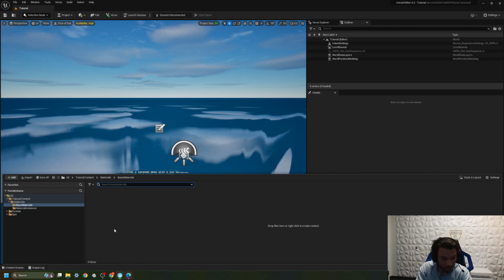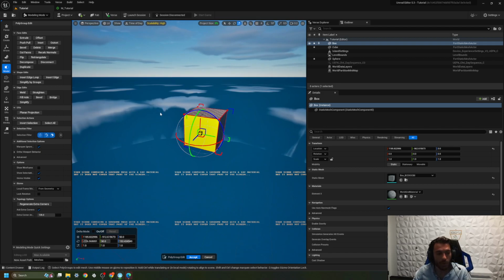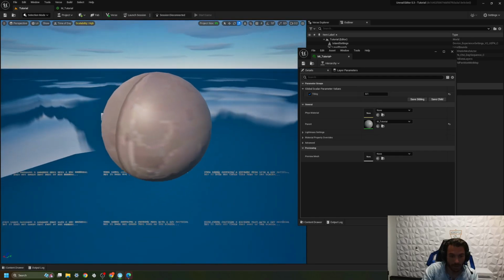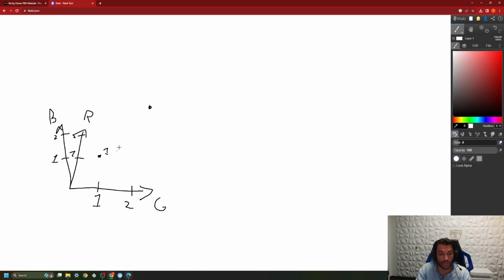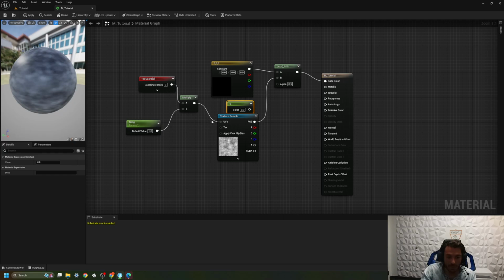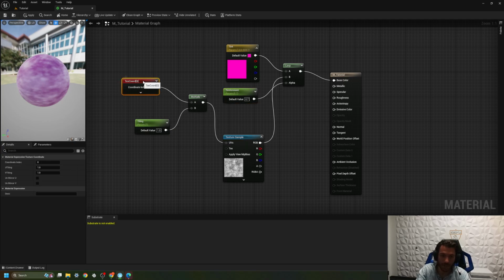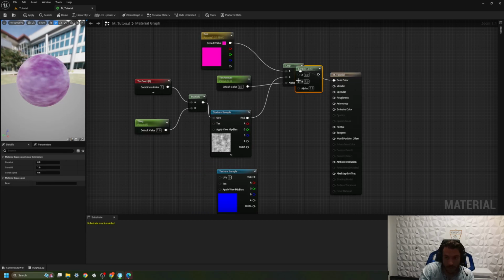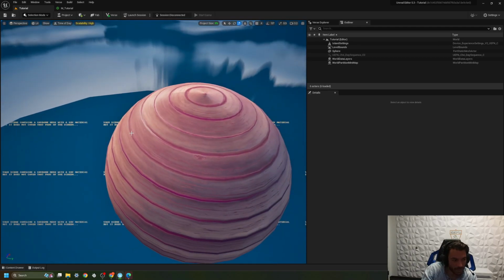Unreal Editor Fortnite Creative Tutorial - #5 Material Techniques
Welcome to the art and science of advanced material techniques in the Unreal Editor for Fortnite (UEFN)! Today, let’s unravel the secrets of crafting visually rich and interactive Fortnite worlds, diving deep into specific material techniques that enable stunning graphical elements with ease and precision.

🎮 Booting Up the UEFN: Embark on your creative journey as we guide you through the initial setup and launch of the Unreal Editor, smoothing your path into Fortnite content creation.

🎨 Advanced Material Techniques: Dive into the in-depth discussion and practical application of sophisticated material techniques in UEFN to enhance the visual appeal and realism of your game worlds.

🔄 Unraveling the Lerp Node: Grasp the functionality of the Linear Interpolate (Lerp) node as we explore its utility in blending textures and colors, and witness its transformative impact on your materials.

🌐 Utilizing Texture Coordinates: Unlock the mysteries of texture coordinates manipulation, where we illustrate how to effectively map textures onto your 3D models, ensuring they are visually compelling and immersive.

🗺 Decoding Normal Maps: Uncover the pivotal role of normal maps in adding that much-needed depth and detail to your surfaces without the heavy computational costs, bringing unparalleled realism to your Fortnite environments.

🛠 Hands-On Demonstrations: Engage in detailed walkthroughs where we practically implement the use of the lerp node, texture coordinates, and normal maps, illustrating how these techniques can be masterfully applied to your own projects.

🧠 Insider Tips & Best Practices: Immerse yourself in seasoned insights and pro tips to elevate your skills in UEFN material techniques, ensuring you optimize both aesthetic quality and performance in your Fortnite creations.

Whether you're an aspiring game designer or a seasoned creator in Fortnite, this tutorial offers a deep dive into vital material techniques in UEFN. Let’s forge stunning worlds together! 💡